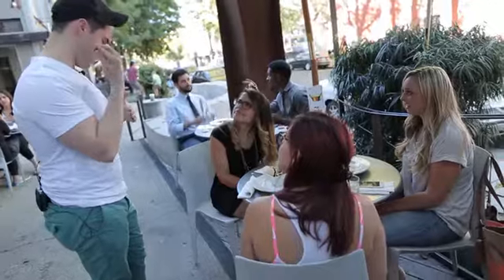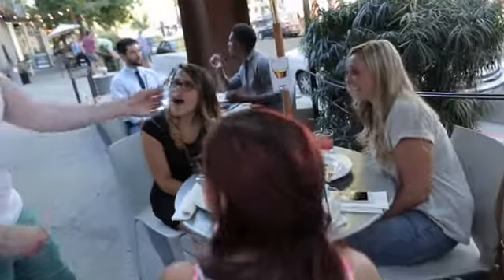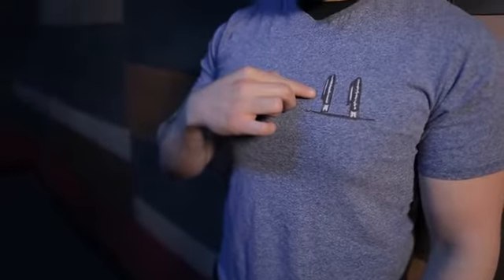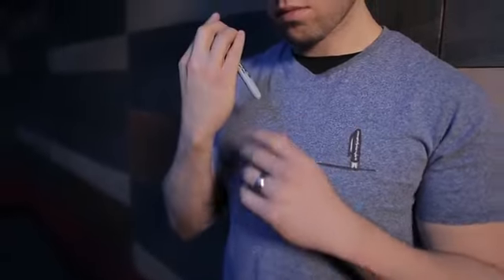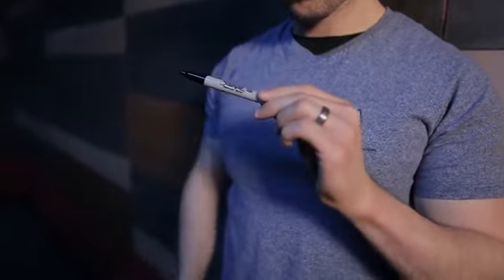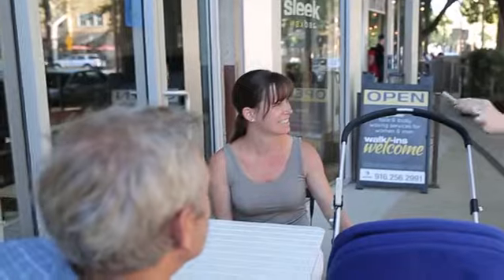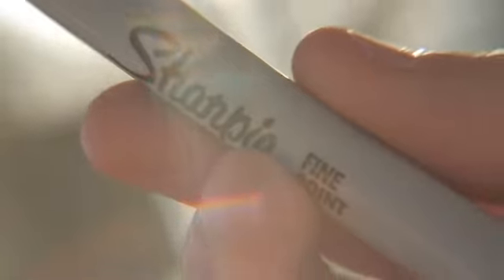Attire by Roddy McGhie and Danny Weiser